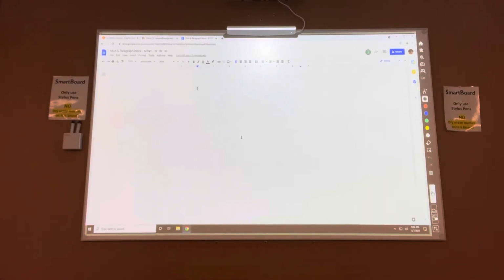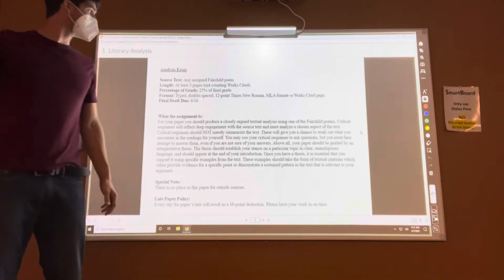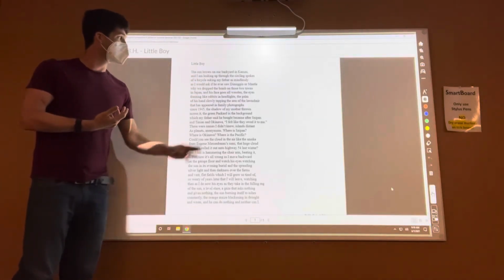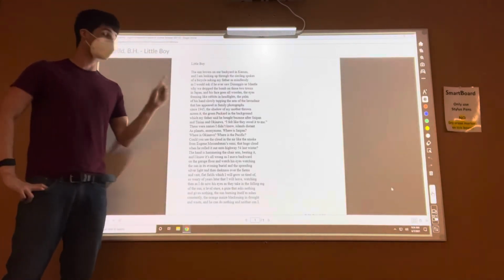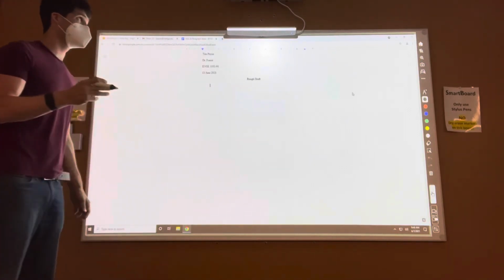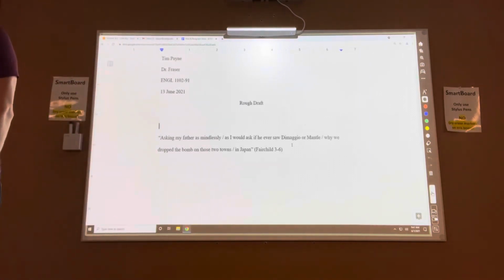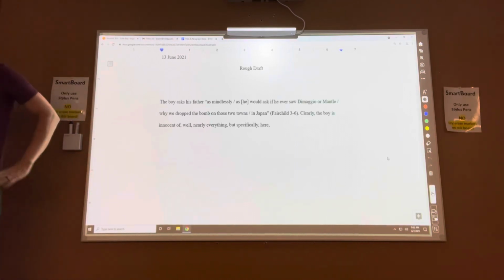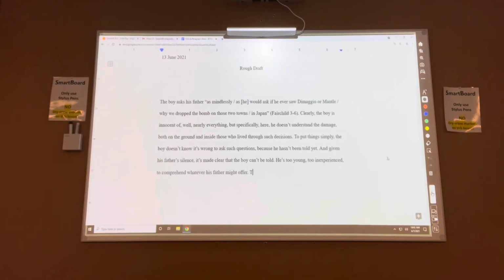6/7/21 Pt. I - (1102) “Little Boy” & MLA